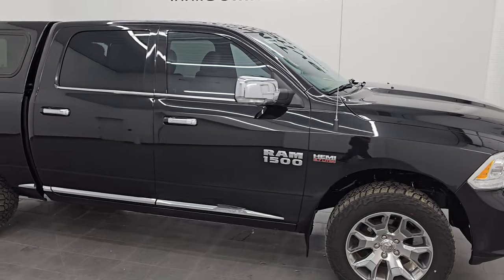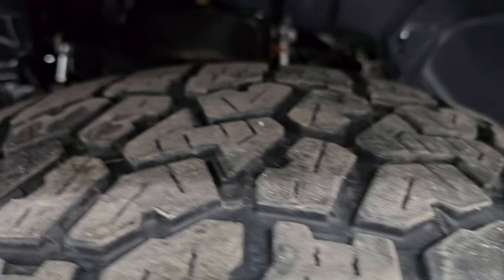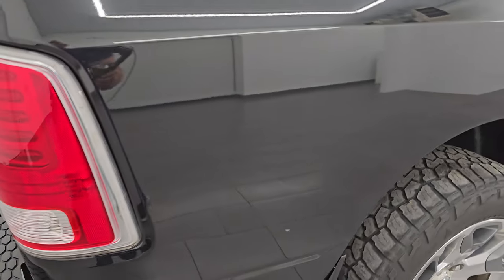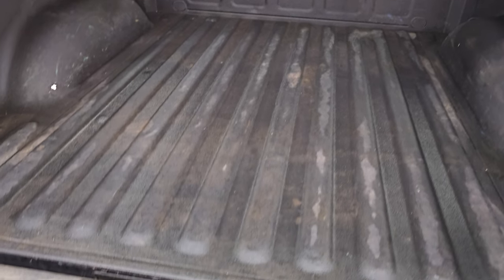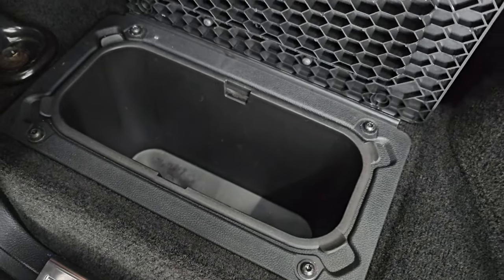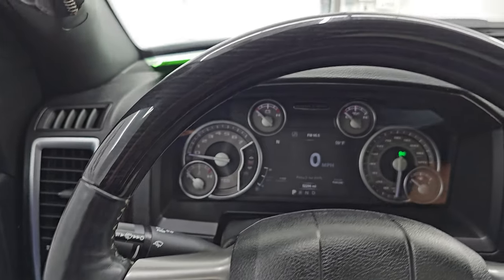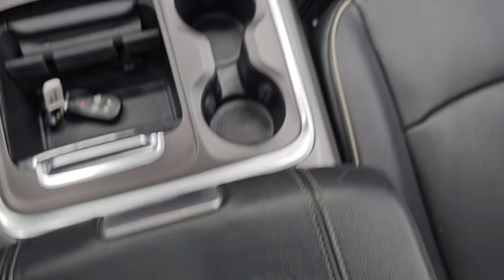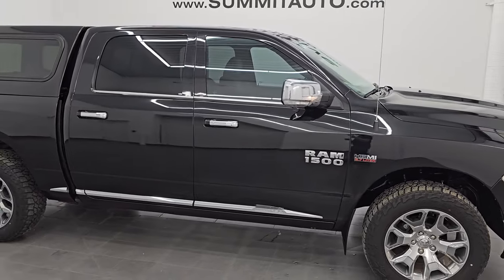2017 RAM 1500 LIMITED CREW SHORT HEMI IN BRILLIANT BLACK 4K WALKAROUND 14387ZA SOLD!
This 2017 RAM 1500 LIMITED CREW SHORT HEMI IN BRILLIANT BLACK CRYSTAL PEARL FOR SALE IN FOND DU LAC OSHKOSH WISCONSIN 54935 is the vehicle we did walk around review of today.

Thank you for checking out this video of this 2017 RAM 1500 LIMITED CREW SHORT HEMI IN BRILLIANT BLACK CRYSTAL PEARL FOR SALE IN FOND DU LAC OSHKOSH WISCONSIN 54935

STOCK: 14387ZA
PRICE: $30,999
MILES: 52,275
MAKE: RAM
MODEL: 1500
VIN: 1C6RR7PT9HS801491
LOCATION: FOND DU LAC OSHKOSH WISCONSIN, 54937 TRUCKS ON 41

CLEAN TITLE HISTORY!* 5.7 Liter OHV V8 Hemi with Multiple Displacement System MDS Engine, 395 Horsepower* Full Four Door Crew Cab* Short Box 5 Foot 7 Inch 5' 7" Shortbox* Limited Package* 8 Speed Automatic Transmission* 4x4 Push Button Four Wheel Drive 4WD* 4-Corner Air Ride Suspension* Factory GPS Navigation System* Power Sunroof Moonroof Sun Roof Moon Roof* Reverse Backup Camera Rearview Camera* Dual Rear Exhaust* Dual Power Air Conditioned Ventilated and Heated Seats* Black Ebony Leather Seats* Bucket Seats* Memory Driver's Seat* 2nd Row Heated Seats* Leer Truck Cap Topper* Full Towing Package with Receiver Trailer Hitch, Wiring and Transmission Cooler Tow Package* Factory Brake Controller* Heated Power Fold-in Power Mirrors with Built-in Directional Signals* Electronic Stability Control Traction Control ESC* Falken Wildpeak A/T P275/60 R20 Tires* 20 Inch Rims Premium Wheels* Painted Alloy Rims Premium Wheels* Four Wheel Disc Brakes* Spray-in Bedliner* Bedrail Covers* Fog Lights* LED Bed Lighting* LED Running Lights* Projector Lamp Headlights* Reverse Sensors* Locking Tailgate* Chrome Tipped Exhaust* Chrome Trimmed Grill* Chrome Trimmed Mirrors* AM / FM Radio Tuner* Sirius/XM Satellite Radio Capabilities Sirius / XM* CD Player* Uconnect (R) 8.4 AM/FM System 8.4 Inch Touchscreen with AM/FM* 7-Inch Multi-View Display* Alpine Premium Audio Sound System* U Connect Hands Free Bluetooth Hands-Free Phone System Blue Tooth* Auxiliary MP3 Jack Portable Audio Connection* Factory Subwoofer* USB Jack Portable Audio Connection* Enter-N-Go System Keyless Entry System* Keyless Entry with Factory Remote Start* Push Button Start* Power Sliding Rear Window Rear Window Defroster* Adjustable Height Seatbelts* Driver and Passenger Front Air Bags* L.A.T.C.H. Child Safety System* Side Curtain Air Bags SRS Safety Restraint System* Woodgrain Trimmed Heated Steering Wheel with Multi-Function Steering Wheel Controls* Homelink System with Three Programmable Buttons for Garage Doors, Lighting Systems & Security Systems* Compass, Outside Temperature Display and Mileage Display* Dual Multi-Zone Climate Control* Power Adjustable Pedals* Factory All Weather Floormats* Loadfloor Boot Tray* Storage Compartment Under Rear Seats* Woodgrain Dash And Door Trim* Air Conditioning AC* Cruise Control* Power Locks* Power Windows* Tilt Steering Wheel* Automatic Headlights Autolamp* 115V / 150W Auxiliary Power Outlet* Brilliant Black Crystal PearlcoatVery very clean inside and out! This is one of the sharpest 2017 Ram 1500 crewcab shortbox 1/2 ton trucks on our lot! Make your move before this super clean 4wd is gone!*